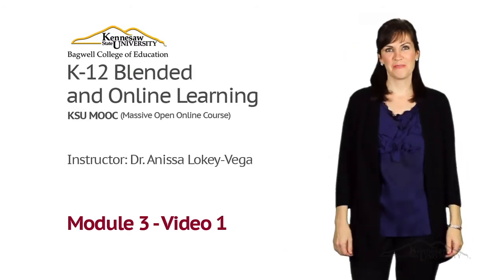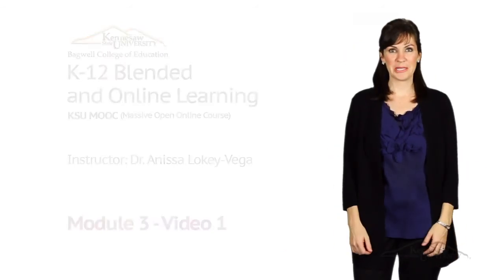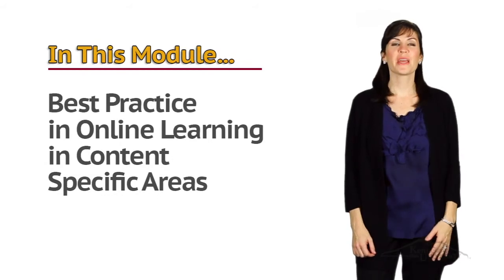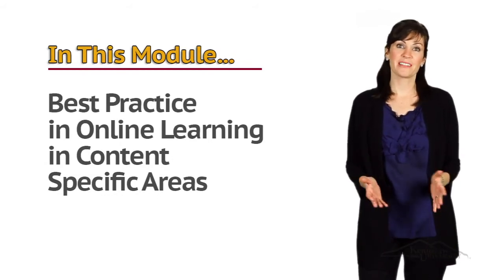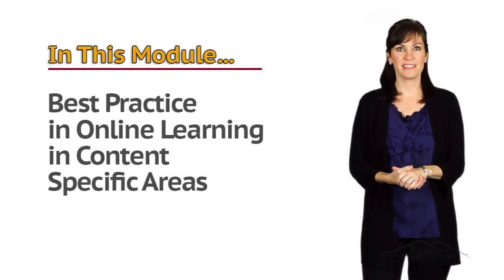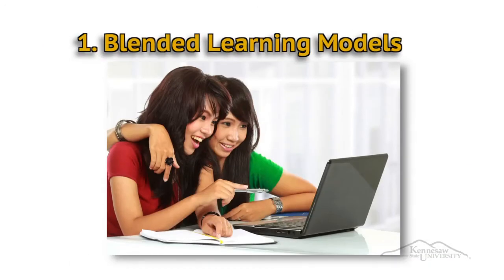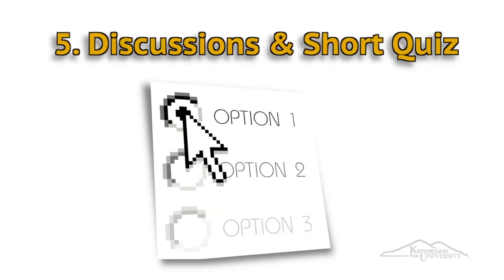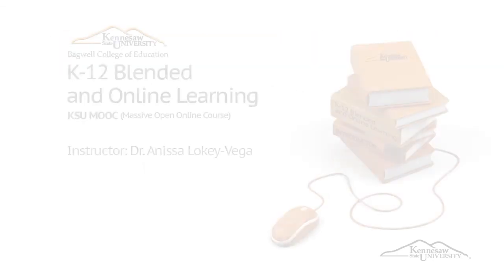Module 3 Introduction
This video is an introduction to Module 3 about best practice in the content areas online. This video is part of Module 3 in the K12 Blended and Online Learning Coursera MOOC by Kennesaw State University.